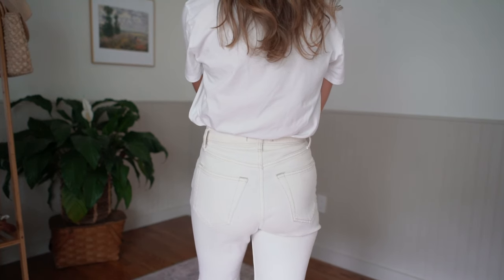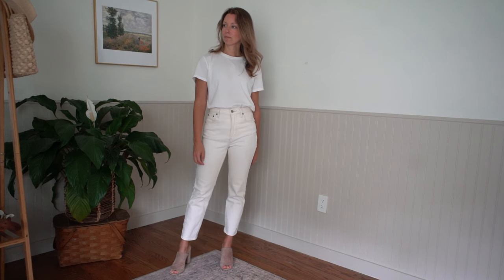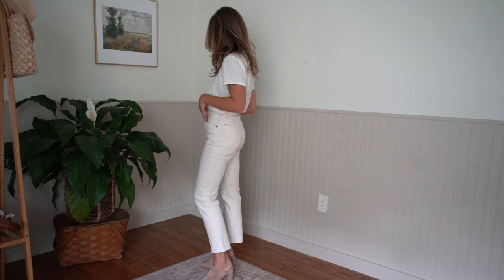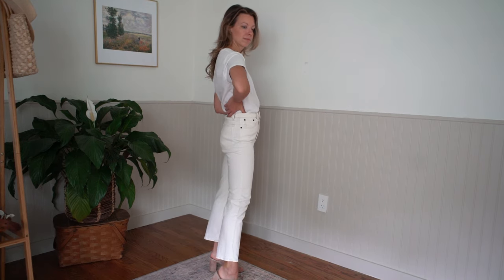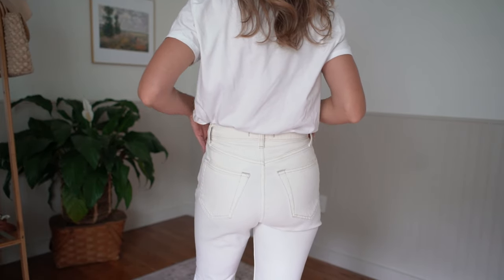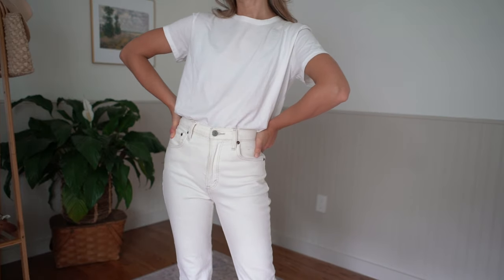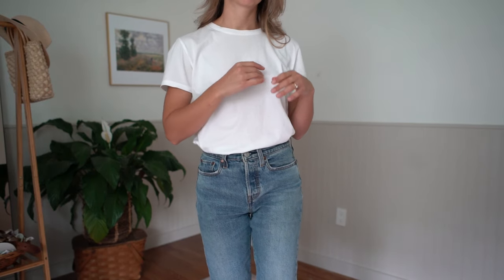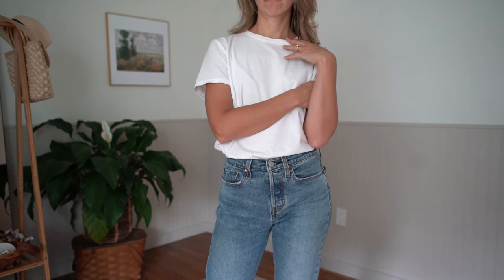My *PETITE* Denim Capsule Collection | Sezane, Abercrombie, Levis Jeans for Petite Women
Remember, you don't have to have 20 pairs of jeans to have a complete denim collection. Shop the denim below!

My Measurements:
Height: 5'1"
Waist: 24/25"
Hips: 31"

Denim in My Collection:

1. Abercrombie Ultra High Rise Ankle Straight Denim: 25 Short
2. Abercrombie Ultra High Rise 90s Straight Leg Denim: 23 Short
3. Sezane The Perfect Slim in Black: 27
4. Levis Icon Wedgie Fit: Size 25